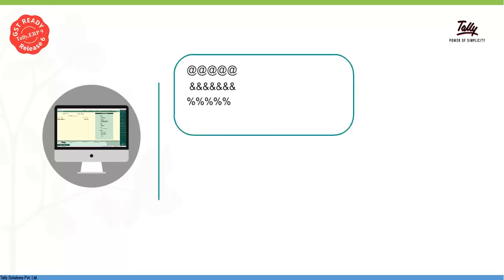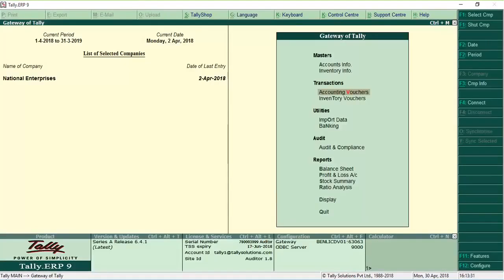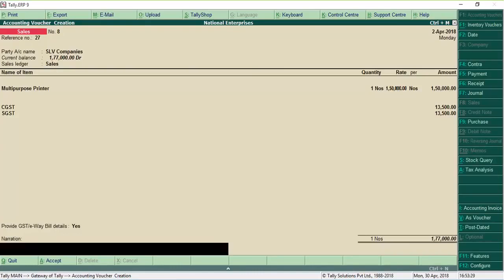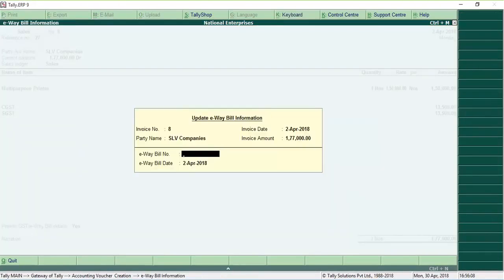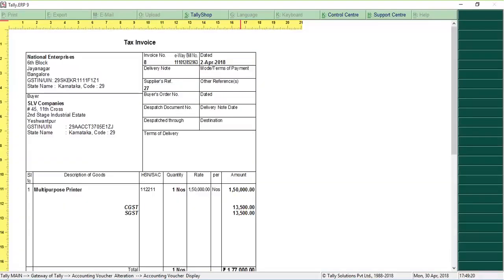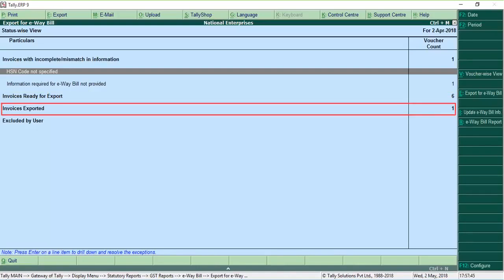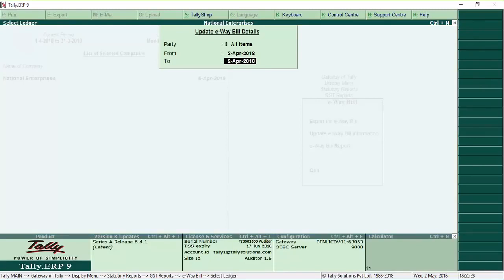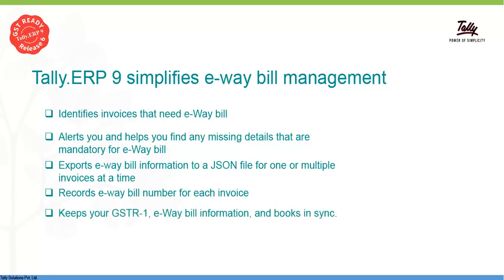Generate E-way Directly from Tally ERP9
Tally.ERP 9 provides options to capture information required for an e-way bill.  You can export this information in the JSON format and upload it directly to generate an e-way bill.